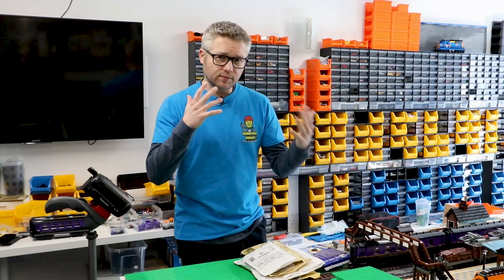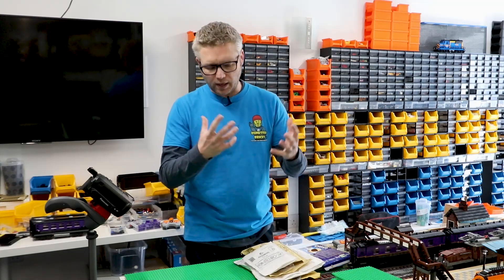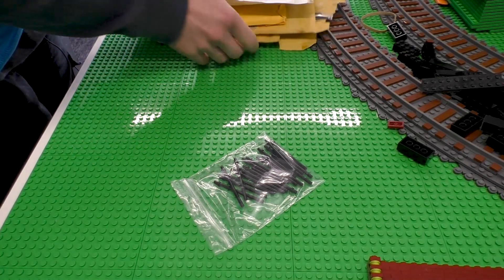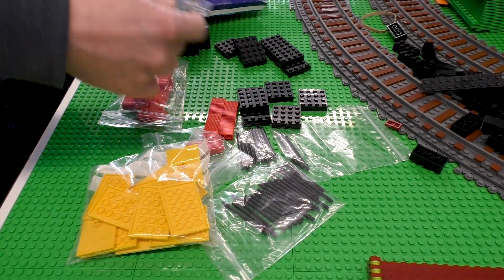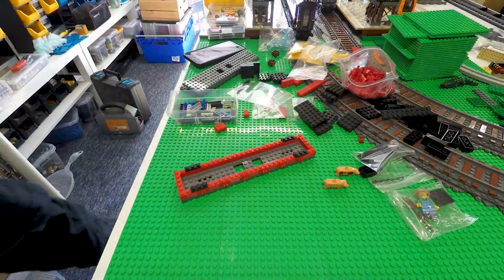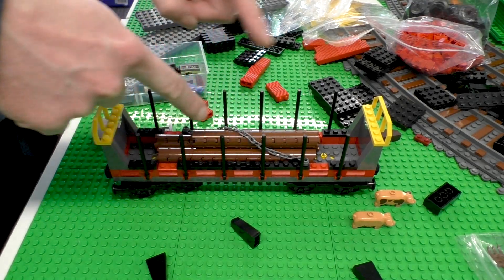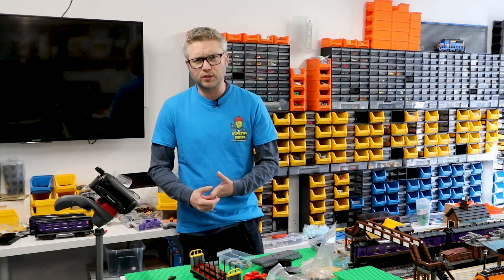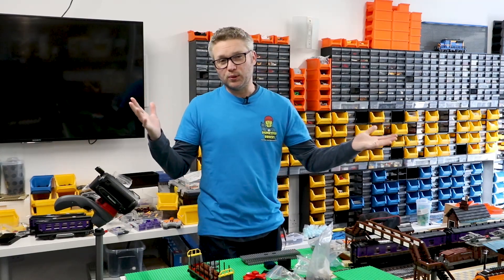My Own Trains Inspired Haul and Build!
This video covers a haul and build for a Freight Wagon based on the My Own Train Freight Wagon, set 10013.  I have changed parts which means this is a cheaper option than buying, or trying to piece together, the MY Own Trains Freight Wagon.

Thanks to Joey aka BrickTrains for posting his video all about the original set!